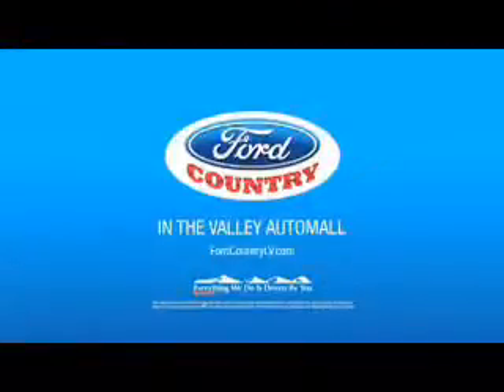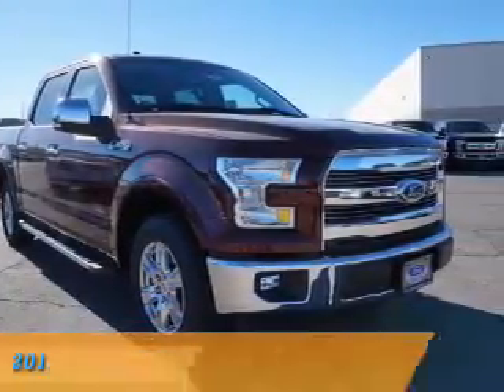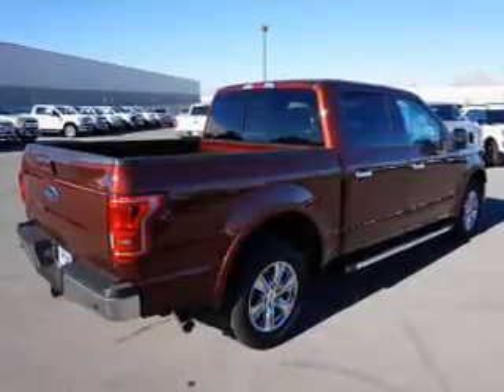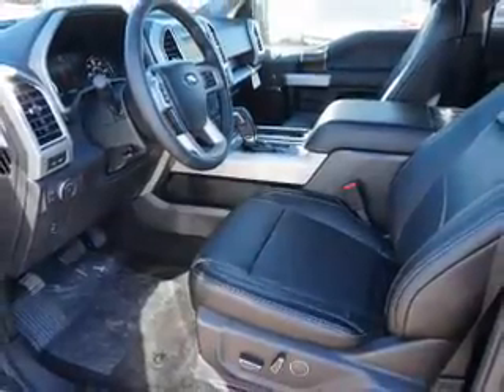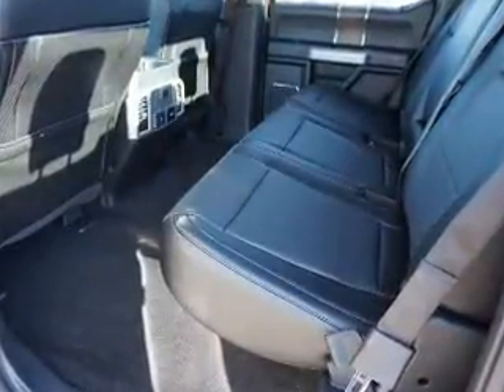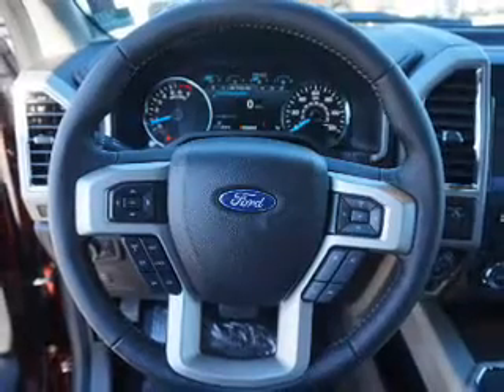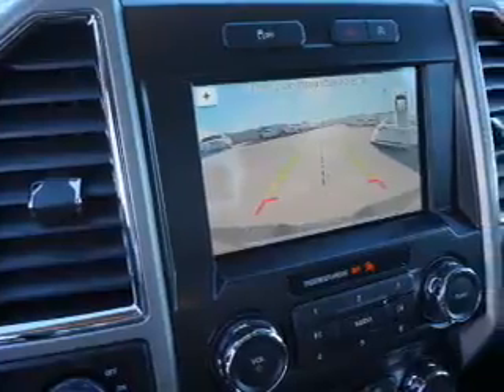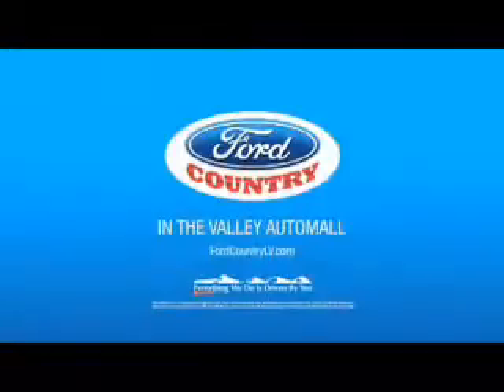2017 Ford F-150 56078 - Henderson NV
Year: 2017
Make: Ford
Model: F-150
Trim: Lariat
Engine: 3.5 liter 6 Cylinder EcoBoostcylinder 2WD
Transmission: 10-Speed Automatic
Color:
Mileage: 1
Address:
VIN:1FTEW1CG4HKC25105